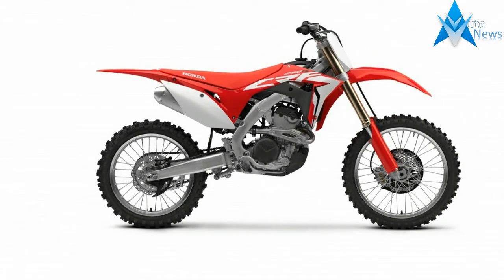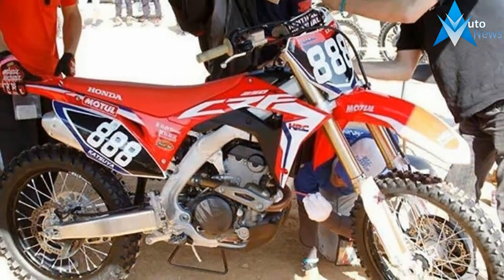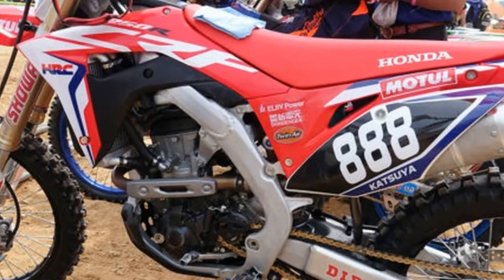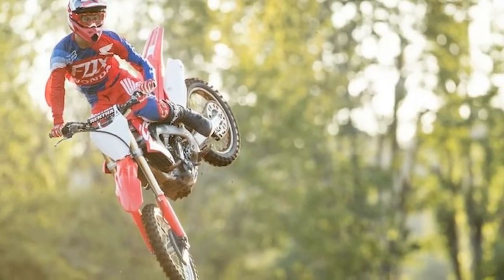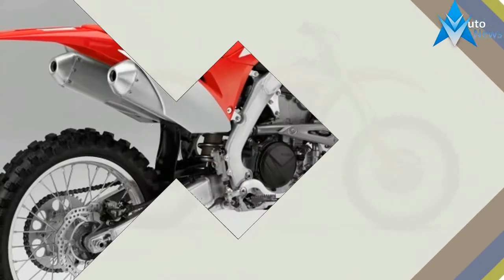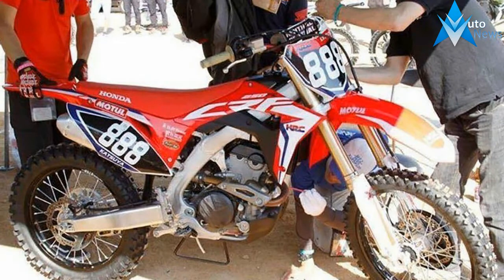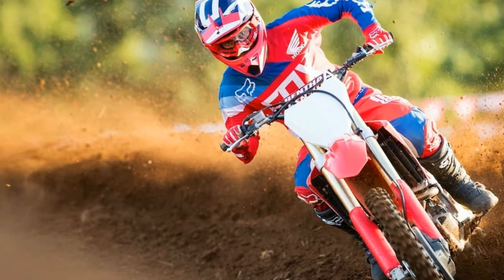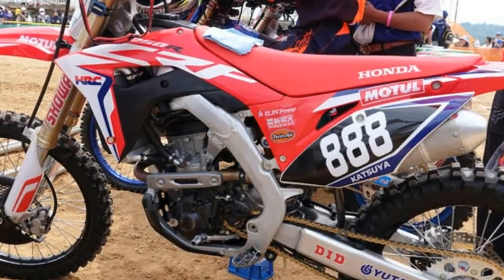Wow Amazing !!!2018 Honda CRF250R Price & Spec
Wow Amazing !!!2018 Honda CRF250R Price & Spec - Like the Honda CRF450R last year, the 2018 CRF250R gets a ground-up overhaul. Some of the most notable changes start with the engine. Honda has abandoned its former Unicam valvetrain for a dual-overhead-cam configuration with larger valves, and a finger rocker arm with Diamond Like Coating (DLC), all designed to give the engine more high-rpm power. It also has a new piston, twin exhaust ports, higher compression ratio, and a more oversquare bore and stroke arrangement. Just about everything in the engine, including the clutch and transmission, has been changed to either increase reliability or power, especially at high rpm.